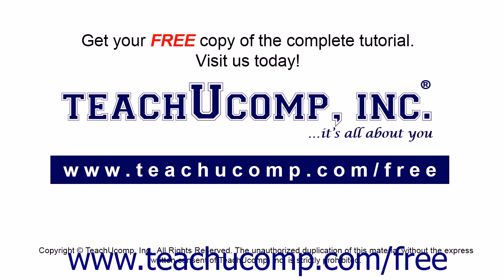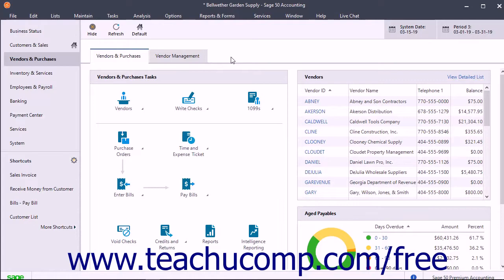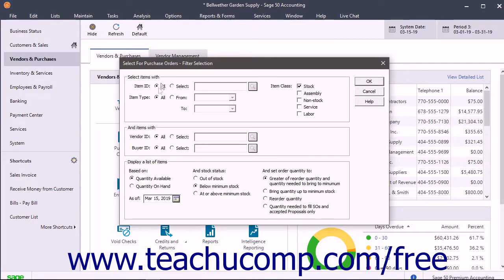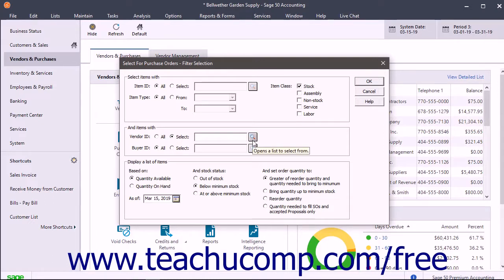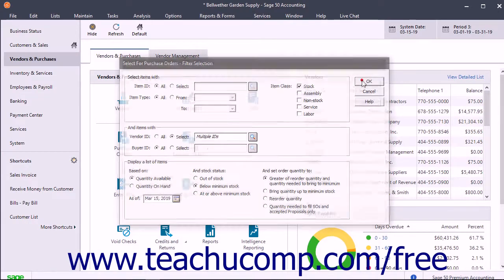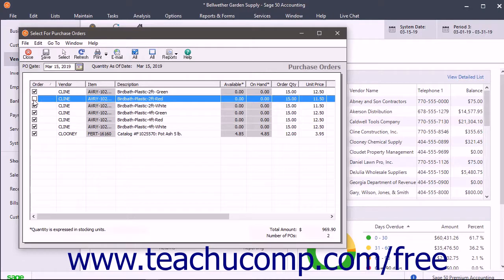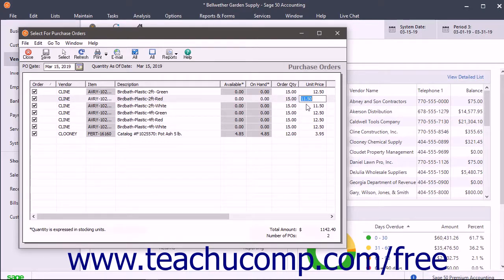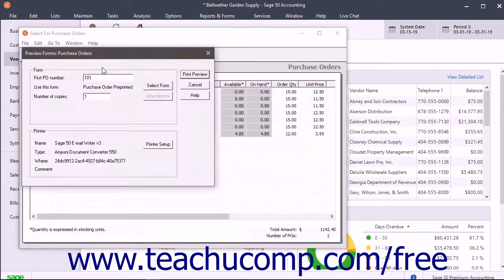Sage 50 2018 Tutorial Select for Purchase Orders Sage Training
Learn how to Select for Purchase Orders in Sage 50 A clip from Mastering Sage 50 Made Easy v. 2018. - the most comprehensive Sage 50 tutorial available. Visit us today!